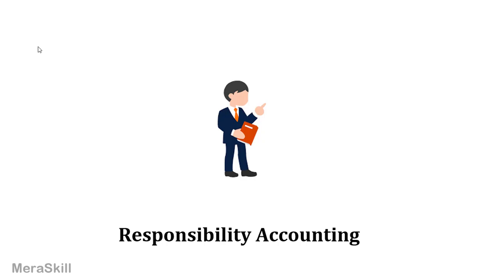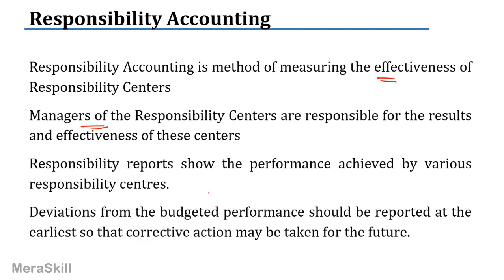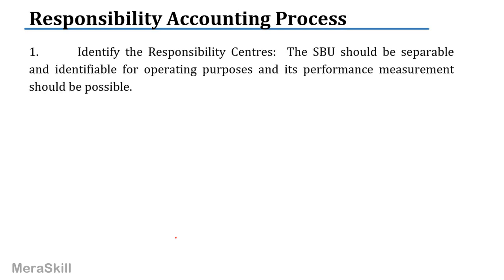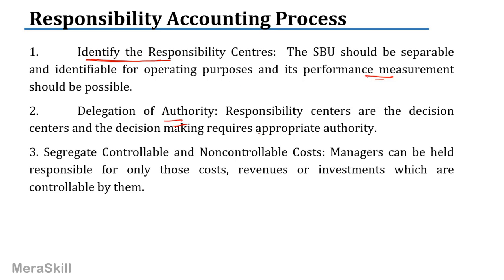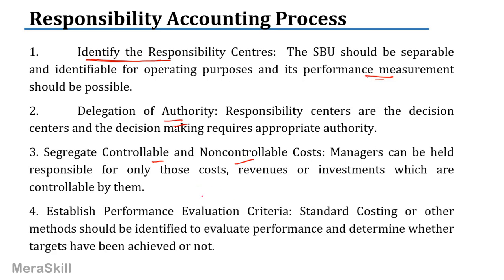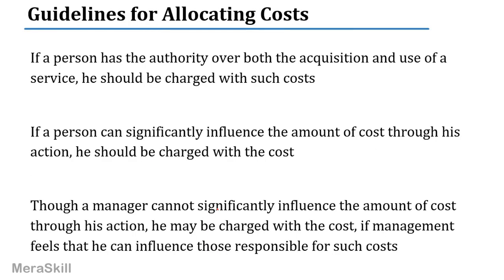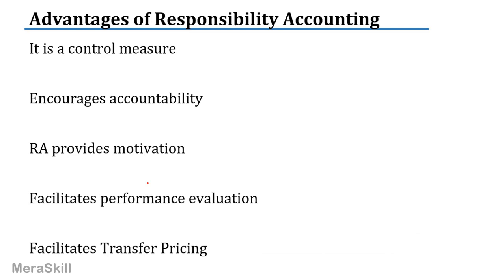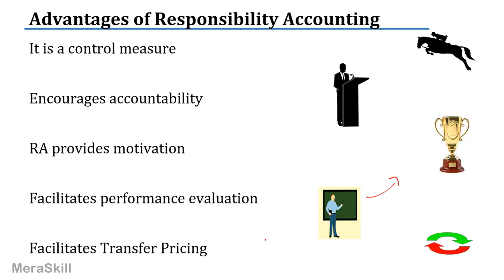Responsibility Accounting| Responsibility Centers and Segments| US CMA Part 1| US CMA course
Responsibility Accounting is a method of measuring the effectiveness of Responsibility Centers
Managers of the Responsibility Centers are responsible for the results and effectiveness of these centers
Responsibility reports show the performance achieved by various responsibility centers.
Deviations from the budgeted performance should be reported at the earliest so that corrective action may be taken for the future.

1. Identify Responsibility Centres:  The SBU should be separable and identifiable for operating purposes, and its performance measurement should be possible.
2. A delegation of Authority: Responsibility centers are the decision centers and the decision making requires appropriate authority.
3. Segregate Controllable and Noncontrollable Costs: Managers can be held responsible for only those costs, revenues or investments which are controllable by them.
4. Establish Performance Evaluation Criteria: Standard Costing or other methods should be identified to evaluate performance and determine whether targets have been achieved or not.